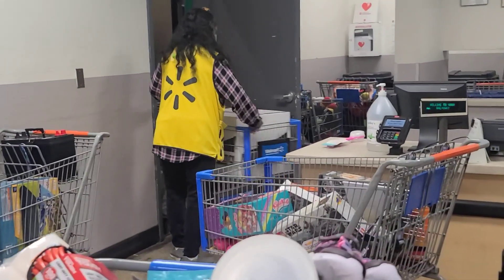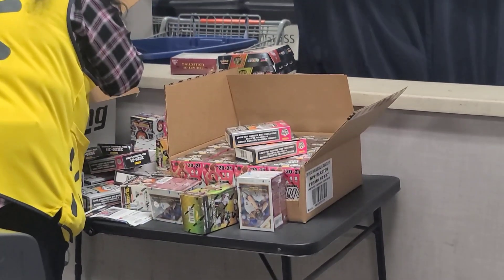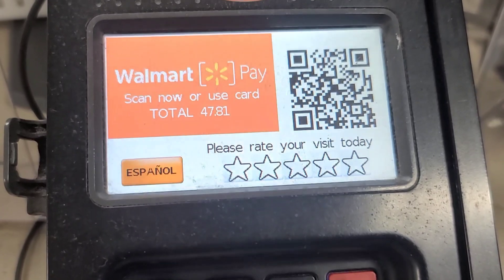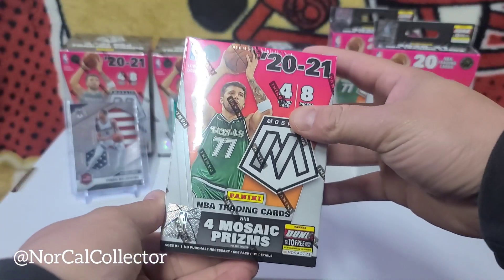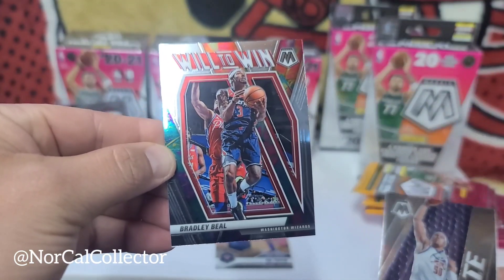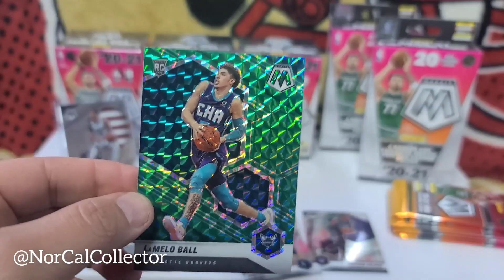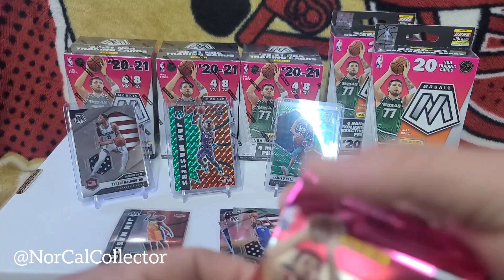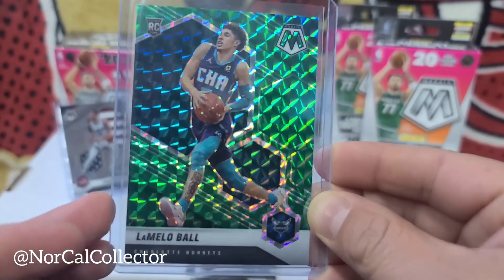Full Case Hit Mosaic - Walmart Sports Cards Restock | Pulled $50+ RC!